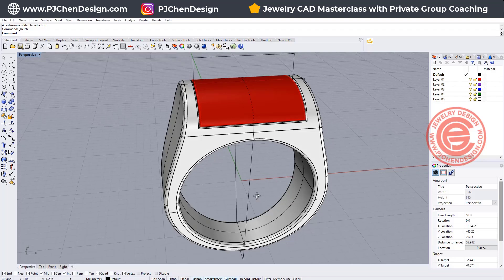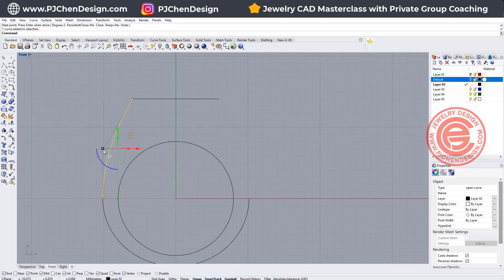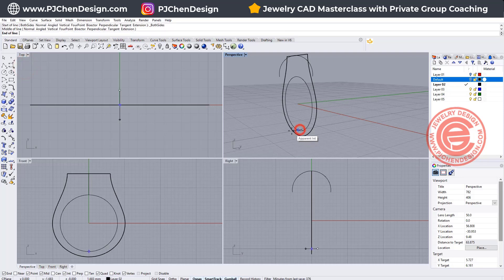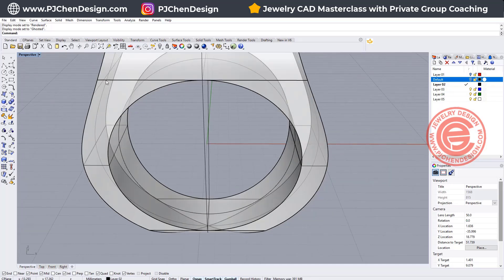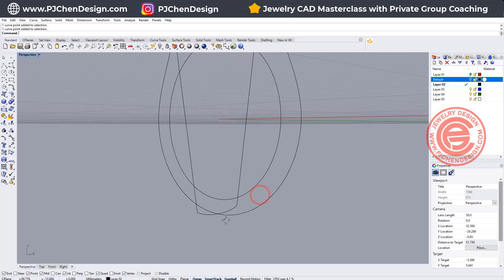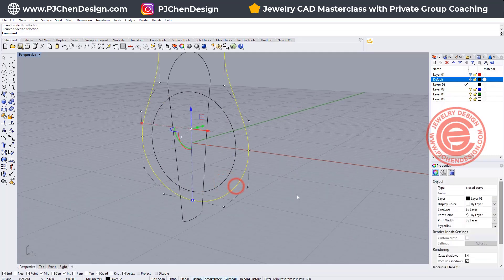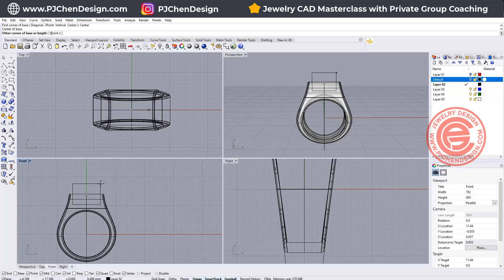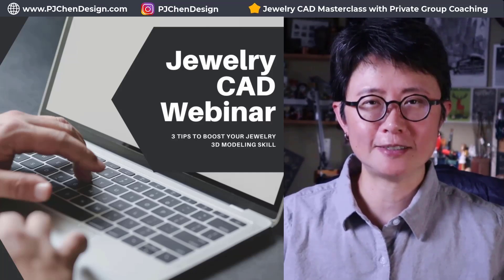Rhino 3D Fixes: Perfecting Fillet Edges & Surfaces for Jewelry CAD Design Rendering #458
🛠️✨ Master the art of flawless rendering in Rhino 3D with our expert guide on solving common jewelry CAD design challenges. This tutorial dives deep into perfecting fillet edges and surfaces, ensuring your designs come out with professional-grade quality every time. Ideal for designers looking to elevate their rendering skills, we cover essential techniques and tips to enhance your 3D models. Join us to transform your CAD projects into stunning, render-ready masterpieces.